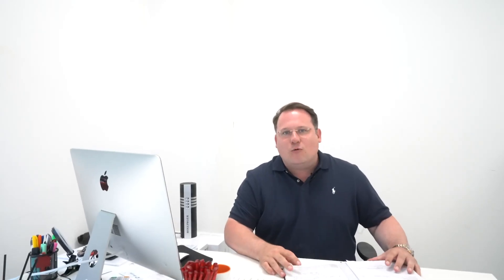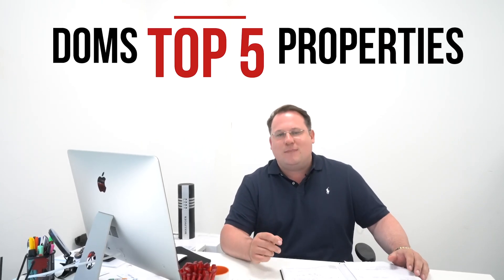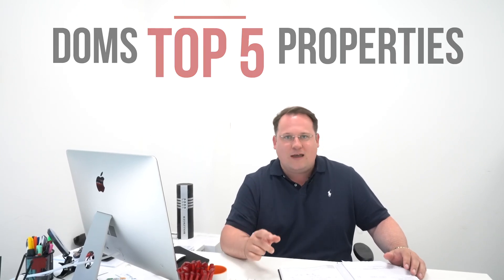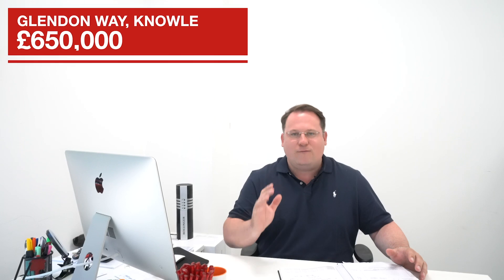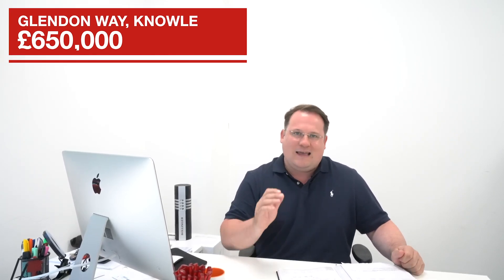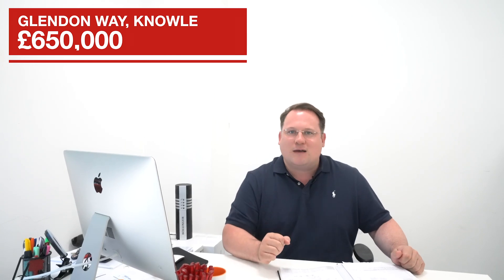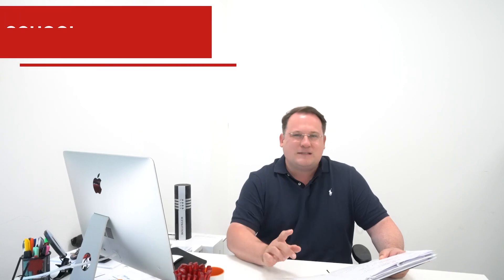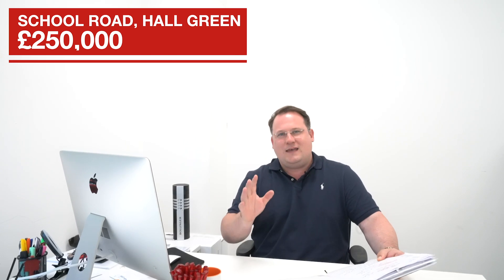Top 5 Properties Coming To Market This Week 19.07.21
Here Dominic shares his Top 5 properties that are coming to the market this week!

If you like the sound of one of them, shoot us a message or call the respective office.

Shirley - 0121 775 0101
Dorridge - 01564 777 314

If you’ve got a property that you’d like to sell, we’d be delighted to help you on your journey!